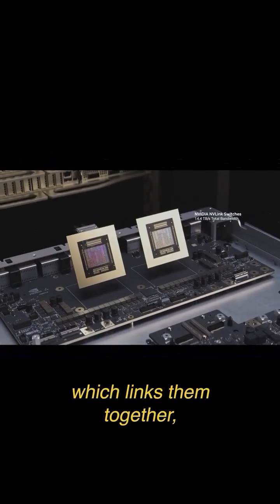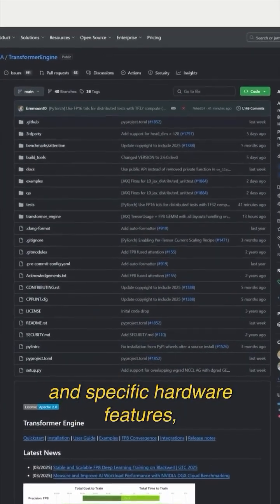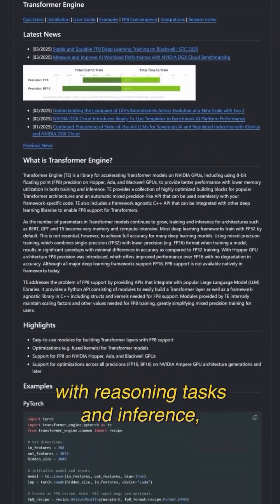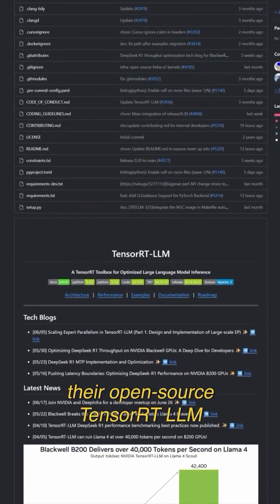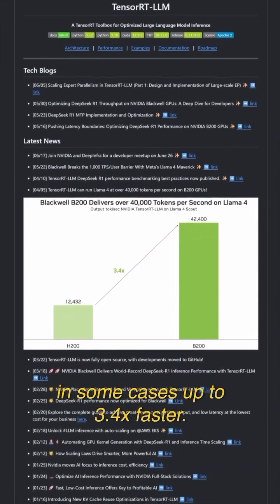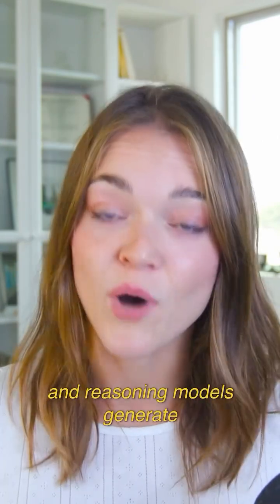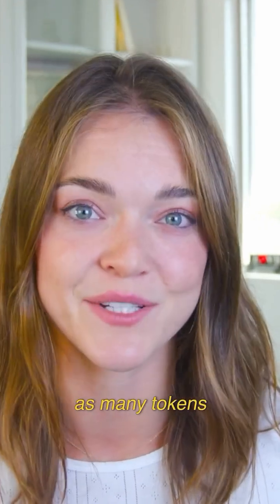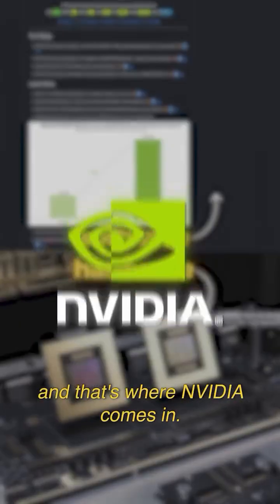AI REASONING and REASONING MODEL PT2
Ever wondered the difference between AI Reasoning and Reasoning Models? This video explains clearly what they are and how they fit into a much broader part of Artificial Intelligence.

AI Reasoning Models,
AI Reasoning,
How do AI Reasoning Models work,
AI Reasoning explained,
AI Reasoning Systems,